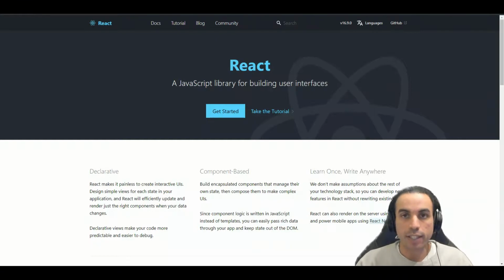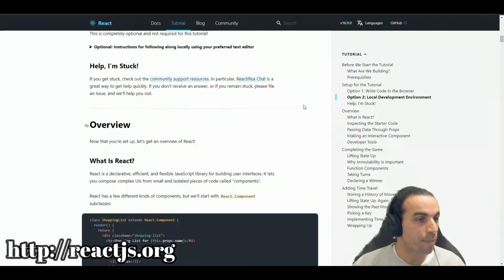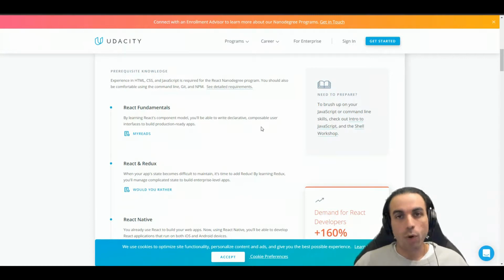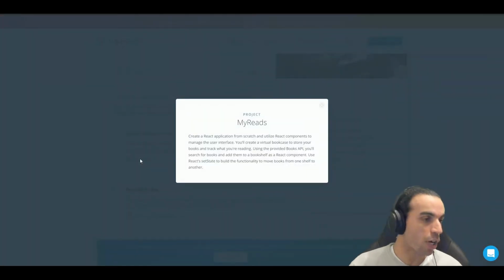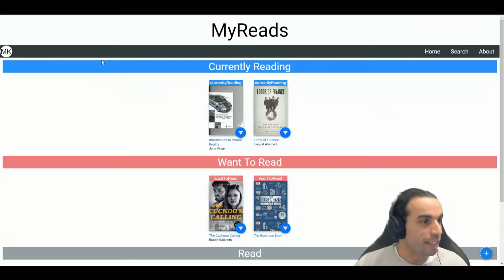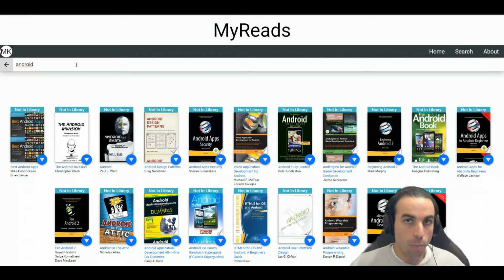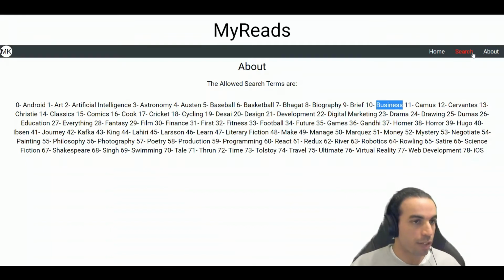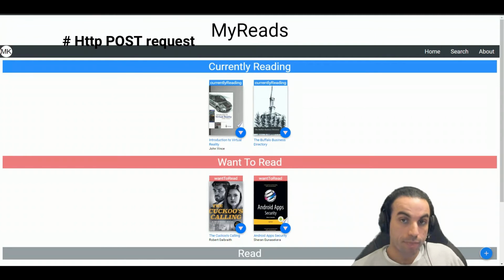One of the best way to learn React!!!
There are a lot of nice ways to learn React! However, in this video I would like to show to you the path that I am doing to learn it !